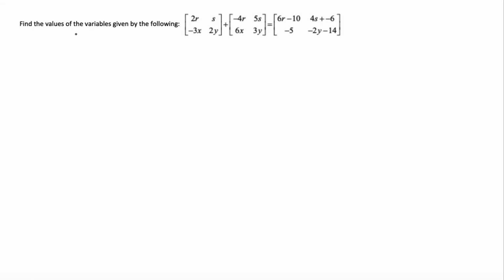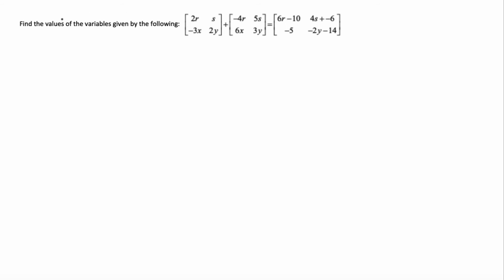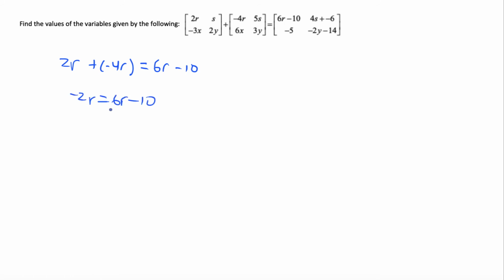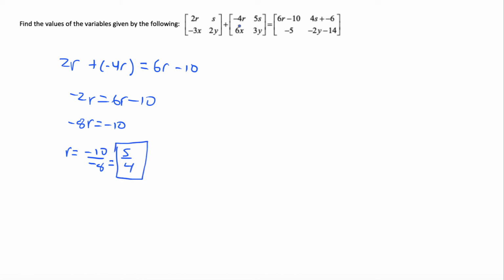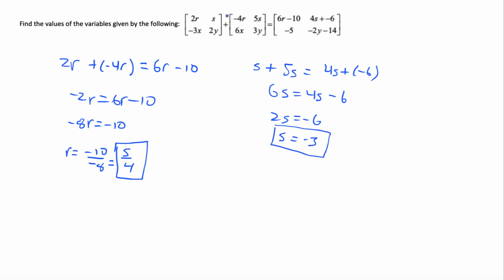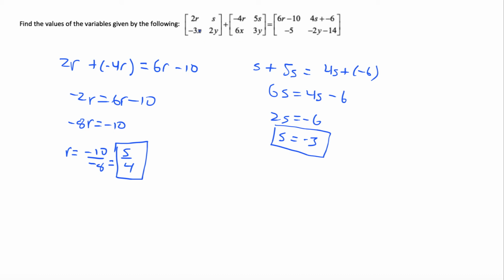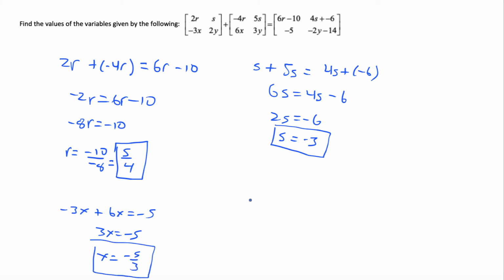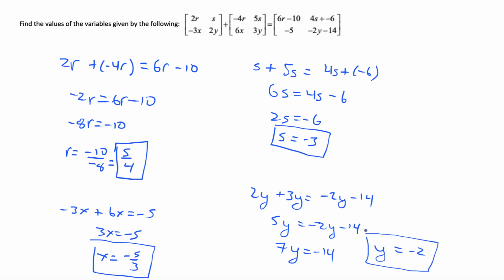124 8 3 2